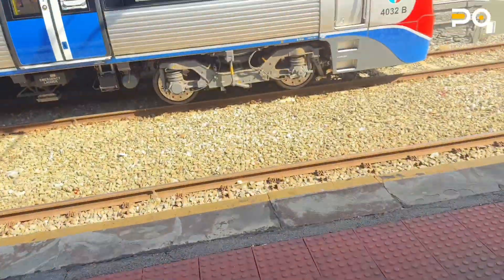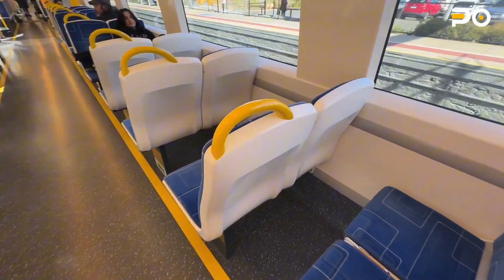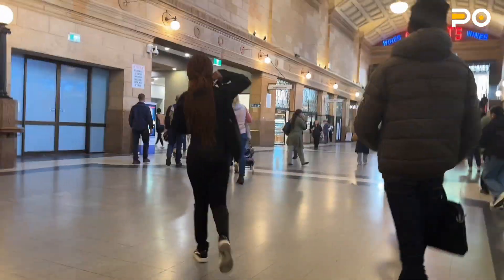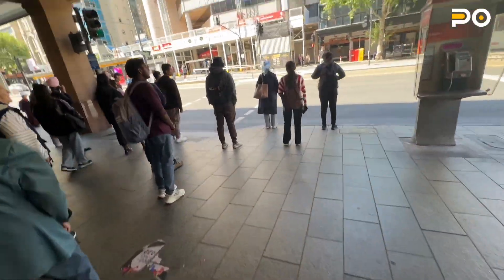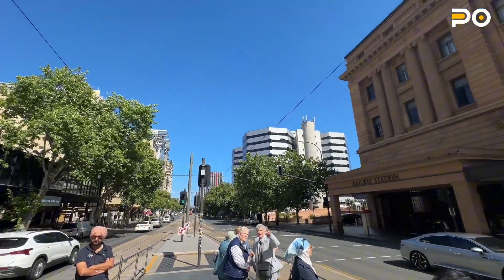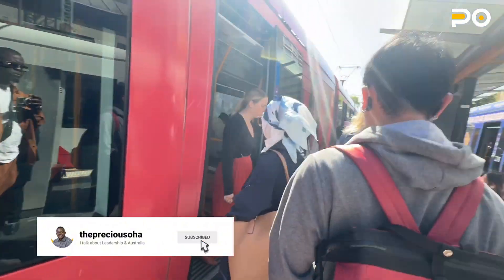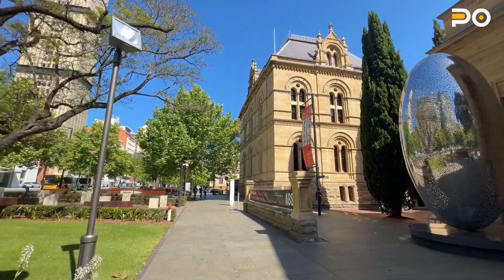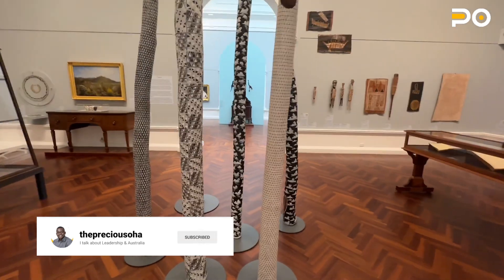My Enchanting Visit to the Art Gallery of Adelaide, South Australia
In this video, I'll take you on a tour of the Aussie transport system and of course the art gallery of Adelaide, sharing my personal experiences. Adelaide is a must-visit destination.

Don't miss this visual journey through the Art Gallery of Adelaide, a place where art and history converge to create an unforgettable experience.